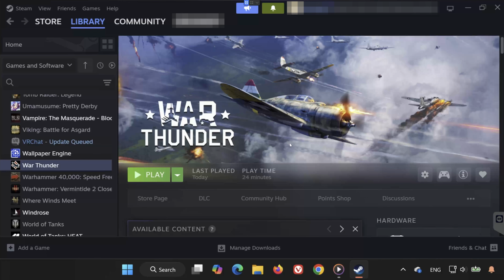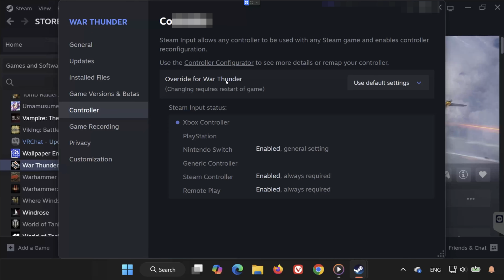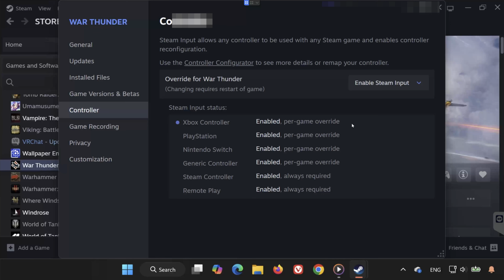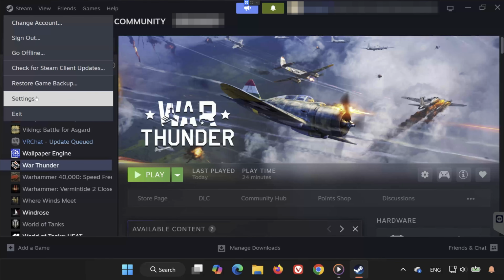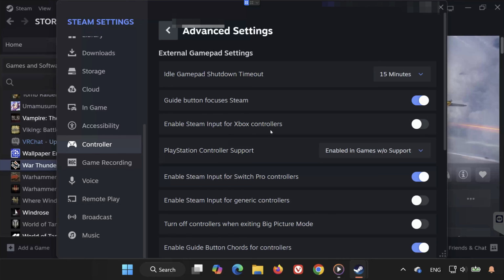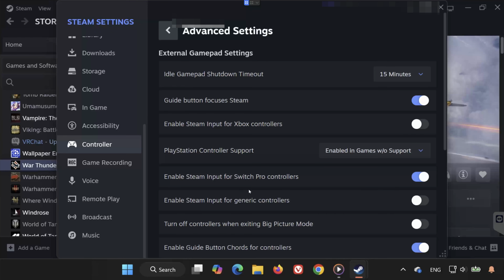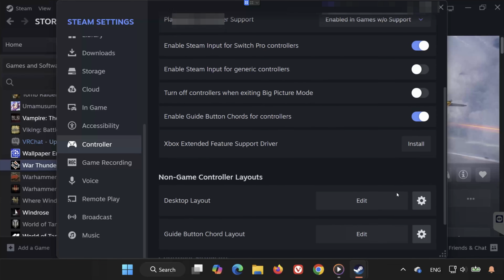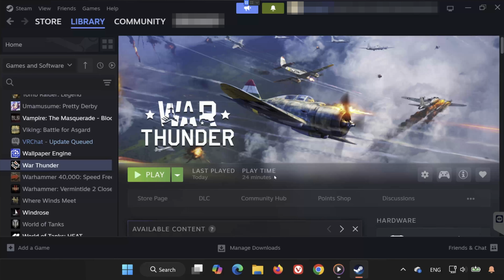War Thunder / Controller Not Working / Joysticks Not Detected on Steam PC🎮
Hey everyone, welcome back to the channel! In today's video, I'm going to show you how to fix your controller not working in War Thunder on PC. We've got a couple of solutions to try, so let's go through them one by one until we find the fix that works for you. Let's get into it!

00:14 Solution 1
01:02 Solution 2